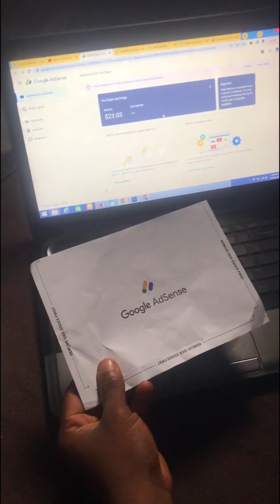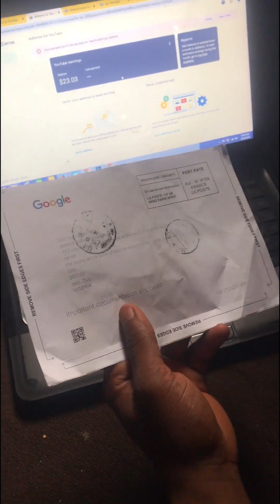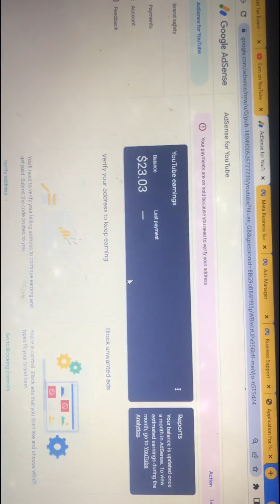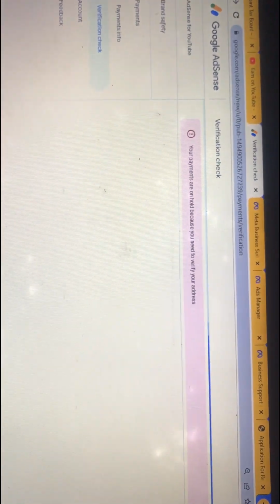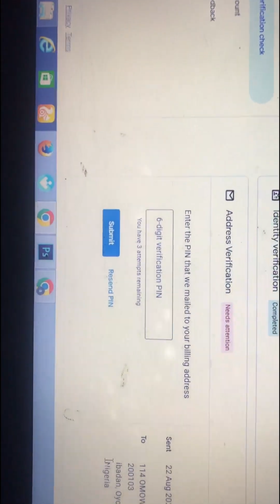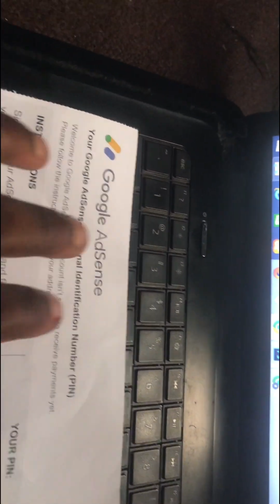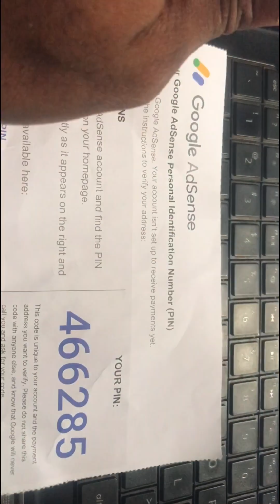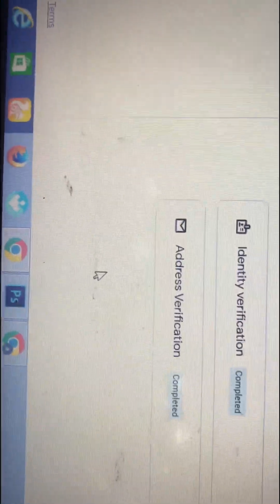HOW TO VERIFY GOOGLE ADS SENSE ACCOUNT WITHOUT NATIONAL ID CARD | MY EXPERIENCE | 2024